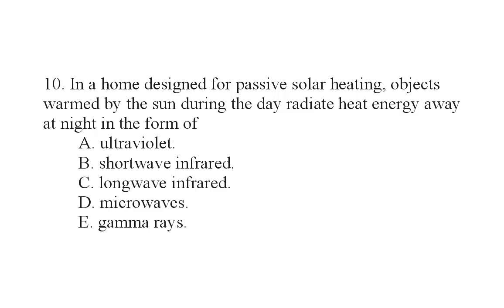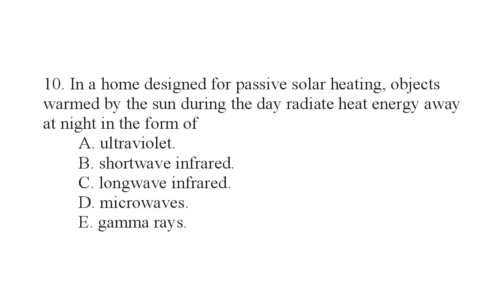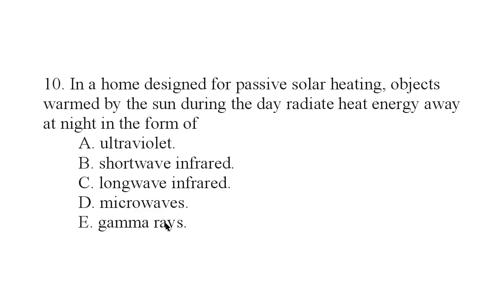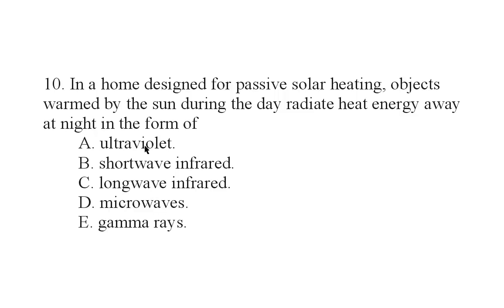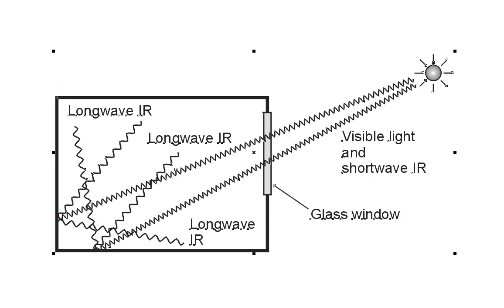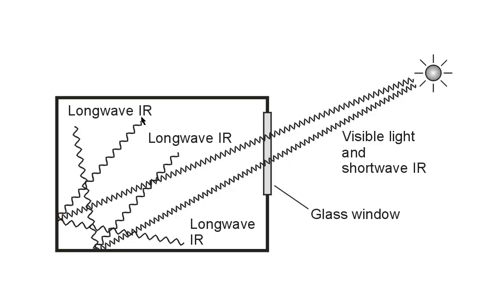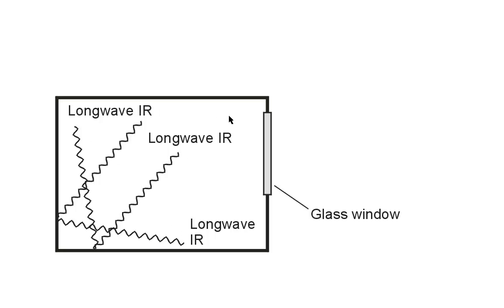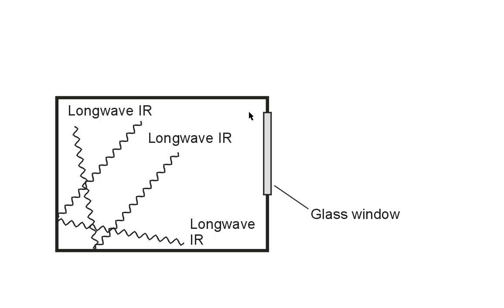Alternative Energy Exam Q 10